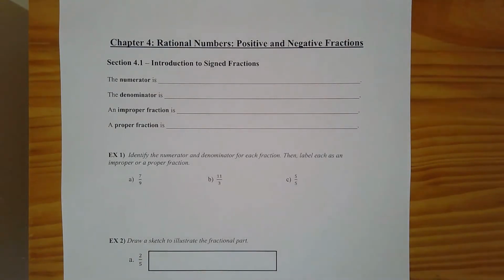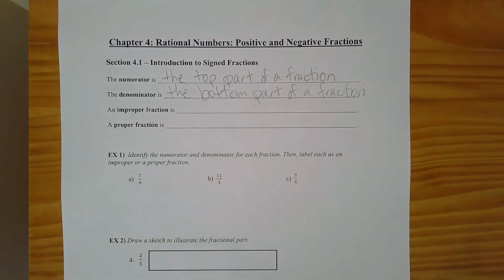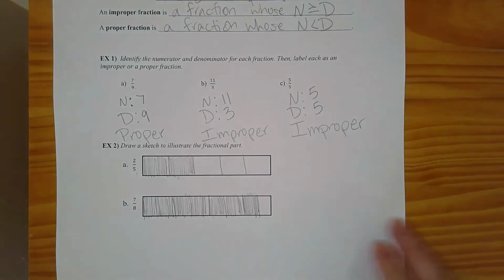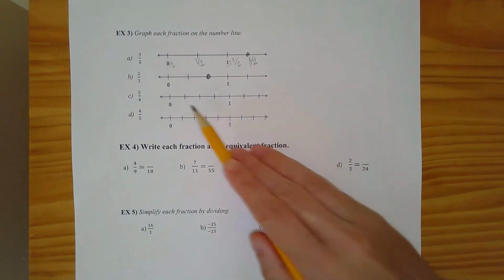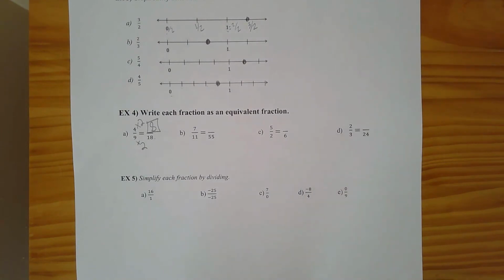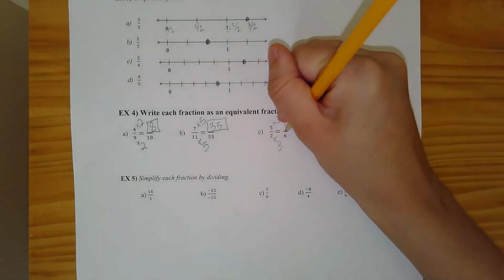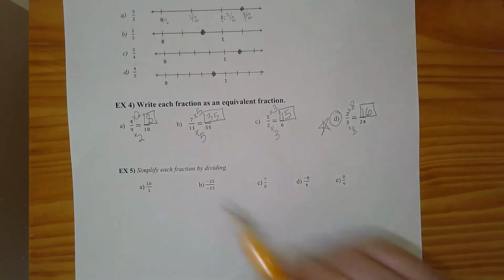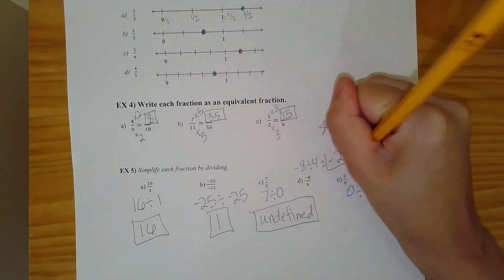4.1 Lecture Video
Lecture video on the introduction to fractions.